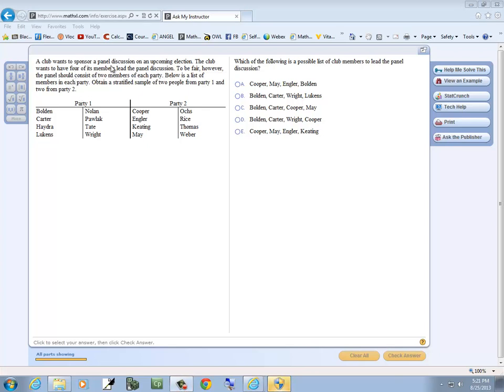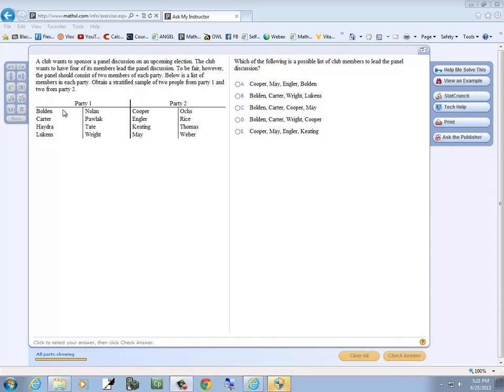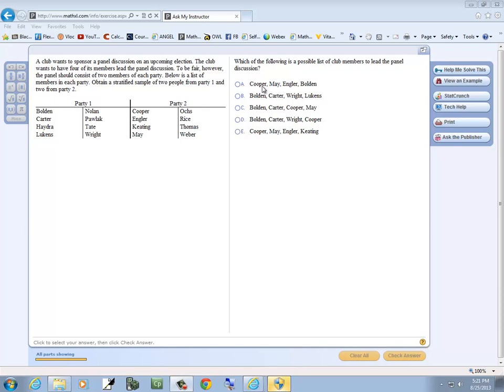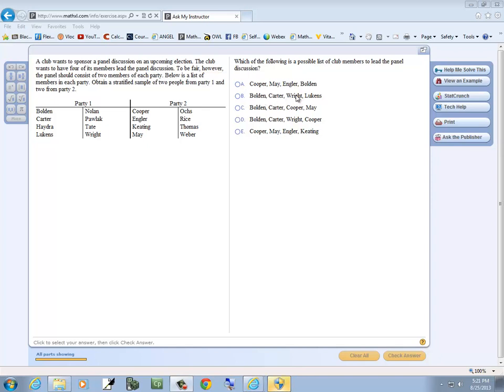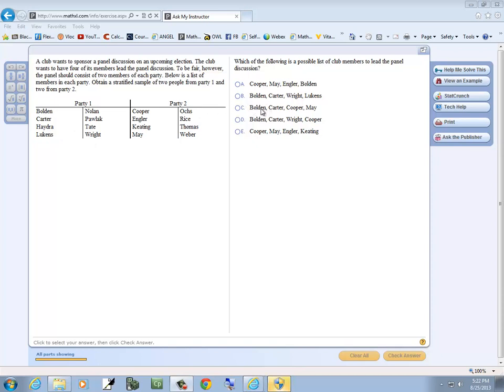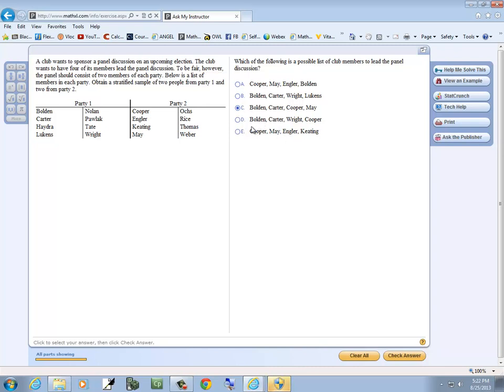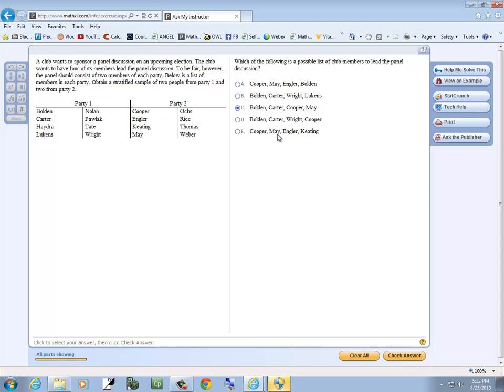Stats - Brook Question 1